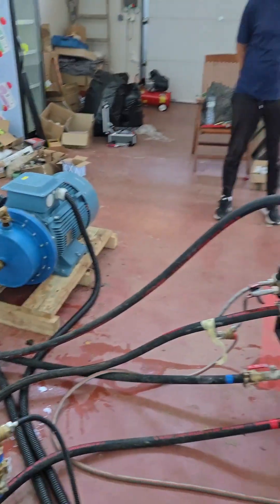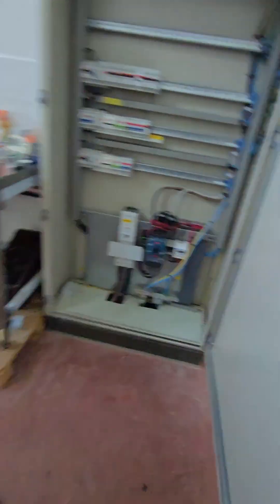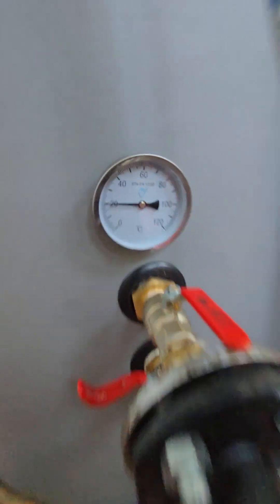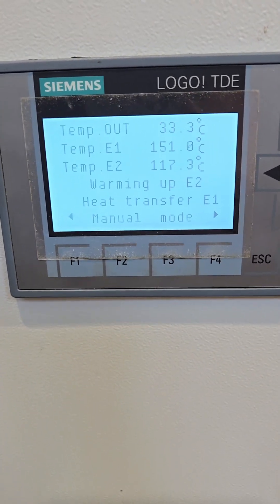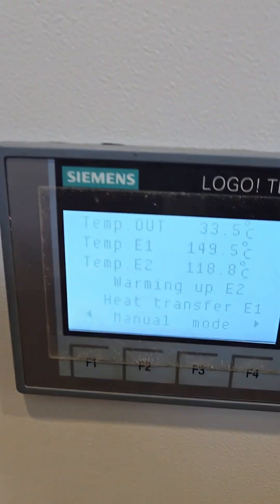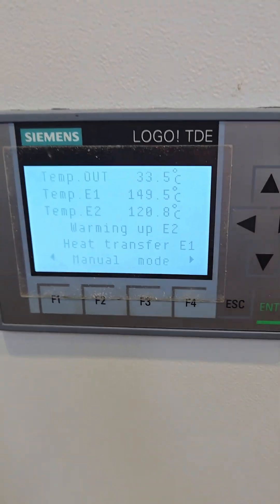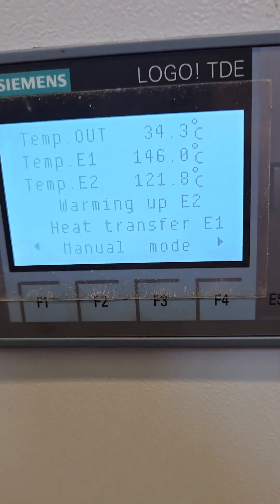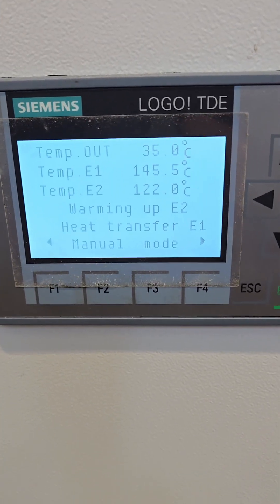From the STRIKER Laboratory – Real Tests of Hydrodynamic Cavitation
🇬🇧 English:
This video presents real tests of the STRIKER system, which uses hydrodynamic cavitation as a source of thermal energy.
Under laboratory conditions, we demonstrate how water can generate heat efficiently – without combustion and without emissions.
The STRIKER technology represents a new direction in energy research, paving the way for cleaner and more sustainable heat generation.